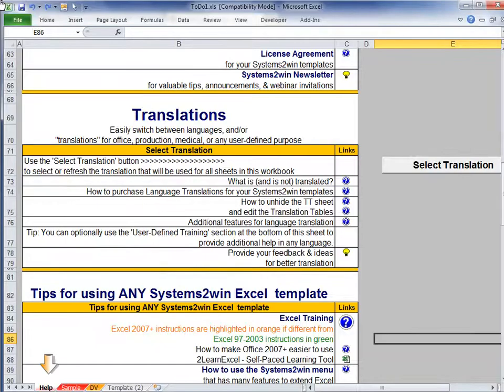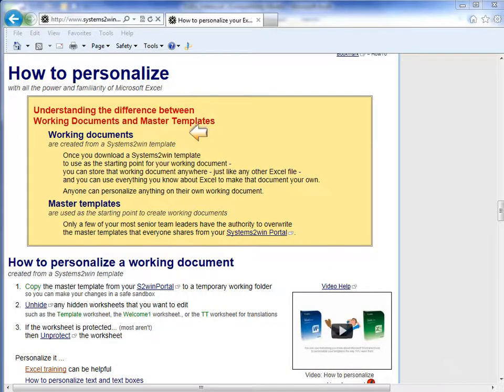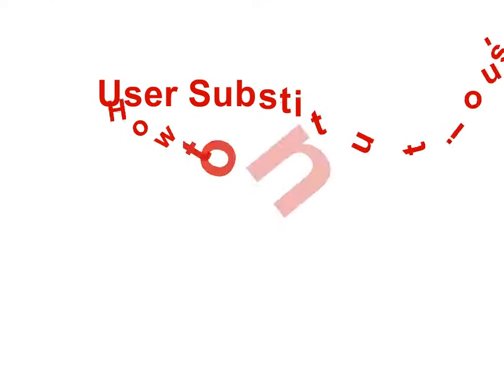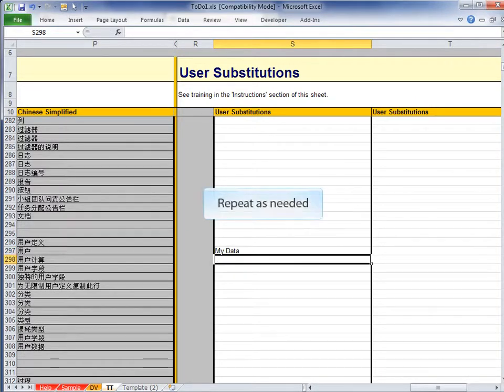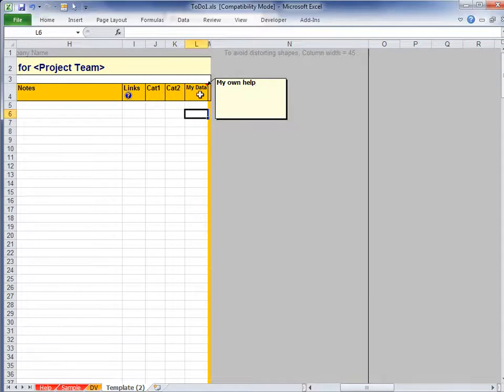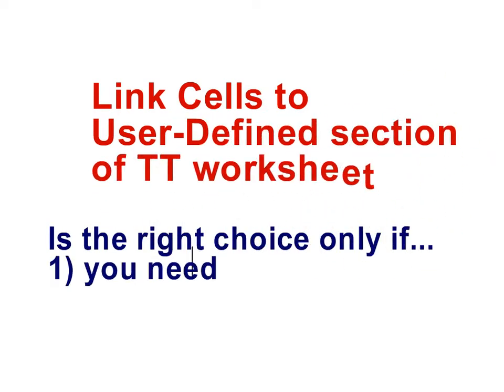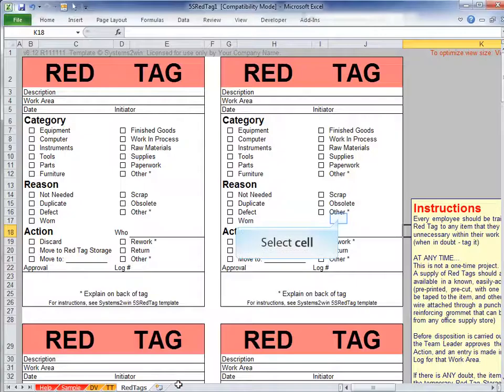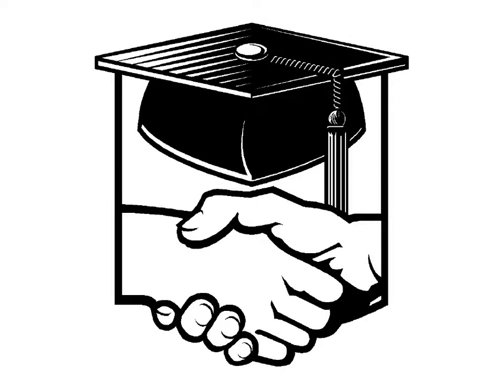How to personalize text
How to personalize text - for multiple languages, and easy upgrades.